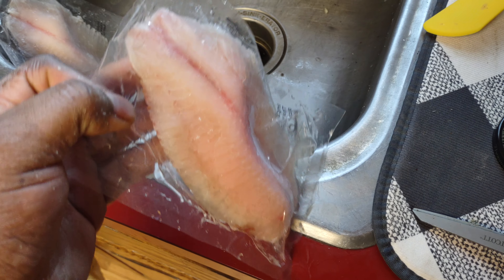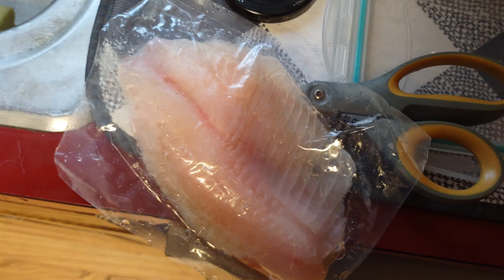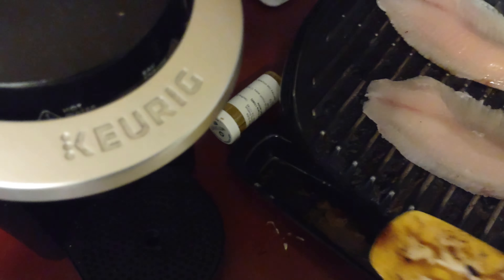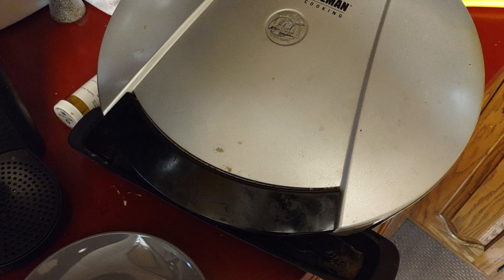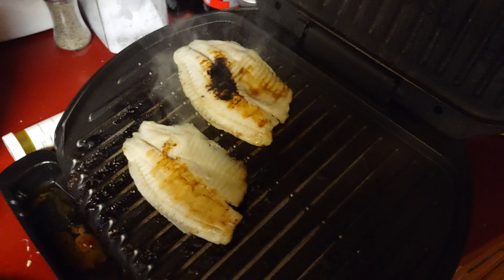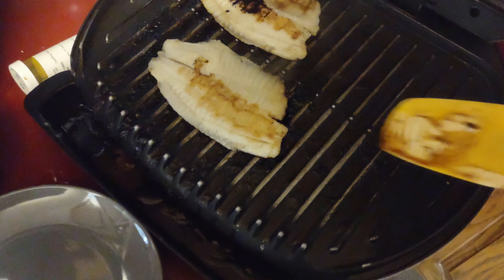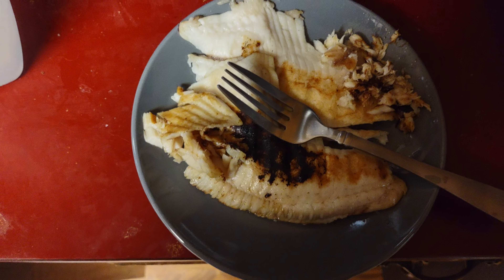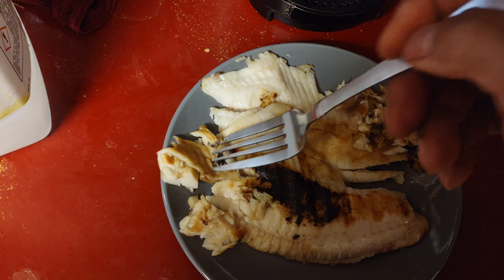Cooking tilapia fish on the George Foreman grill